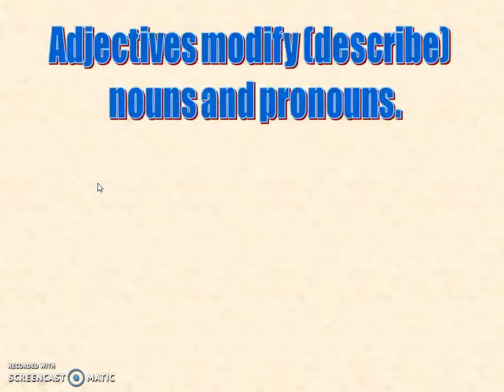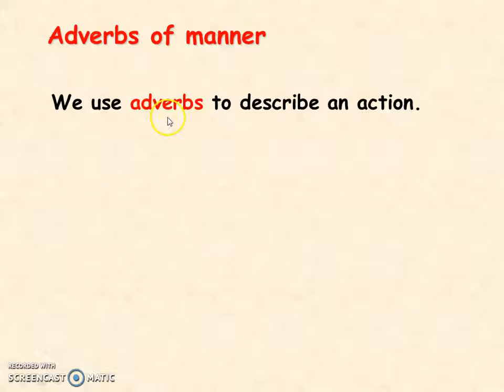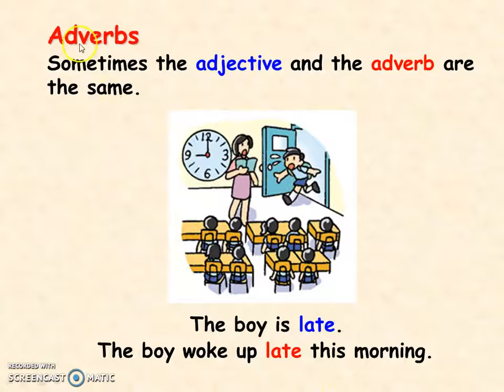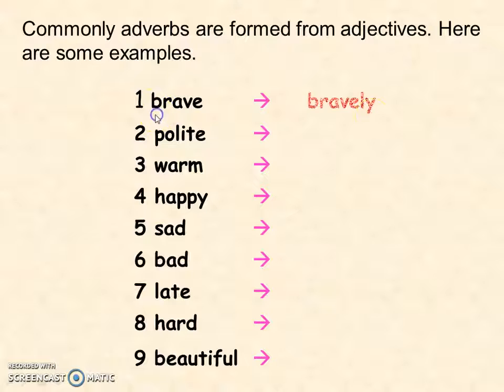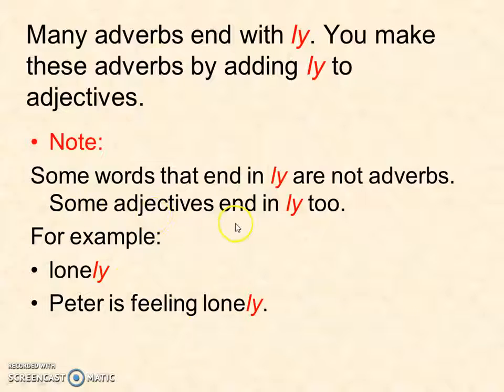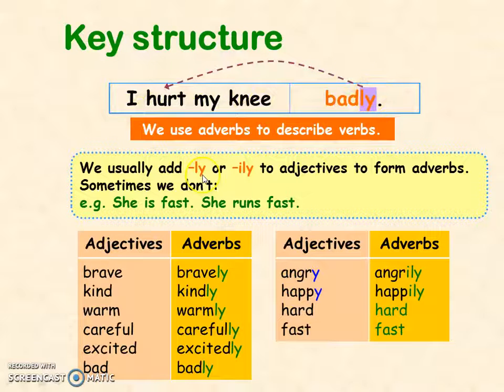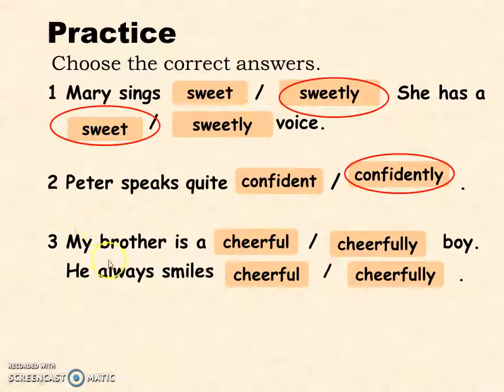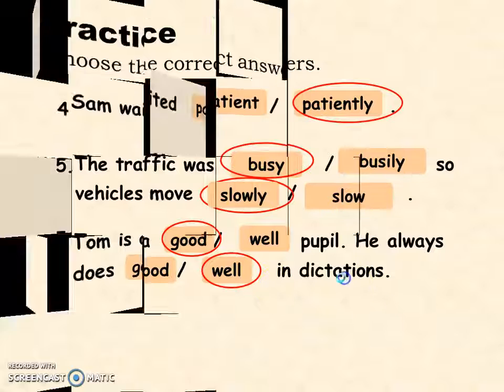P6 Eng Adverbs adjectives